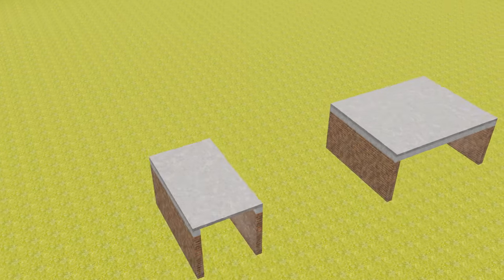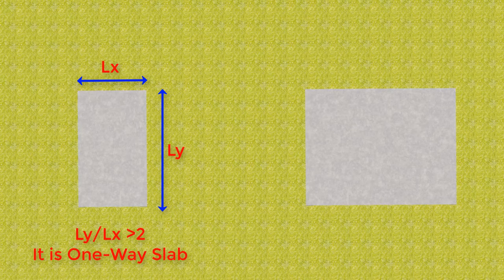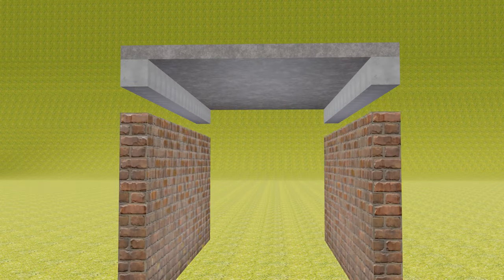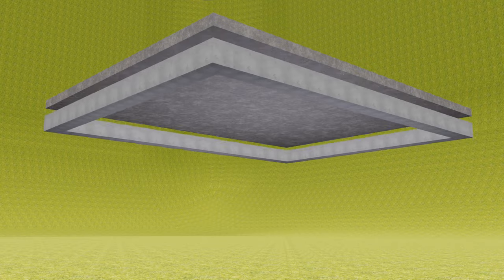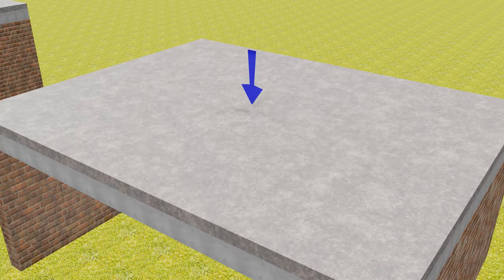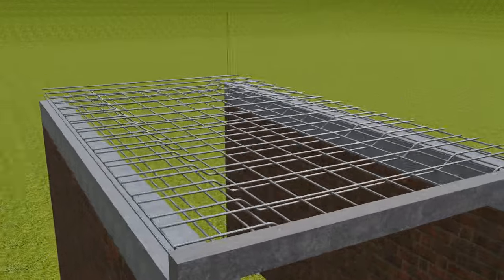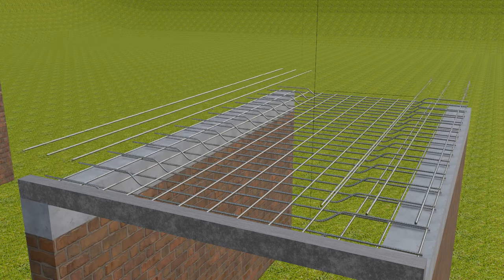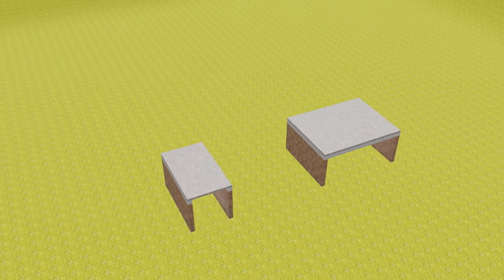ONE WAY SLAB AND TWO WAY SLAB | DIFFERENCE | REINFORCEMENT DETAILING ANIMATION VIDEO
Difference between one way slab and two way slab with reinforcement details showing in Animation video showing detailing of steel in different types of slabs in English.
|THE HONOURABLE CIVIL ENGINEERS |